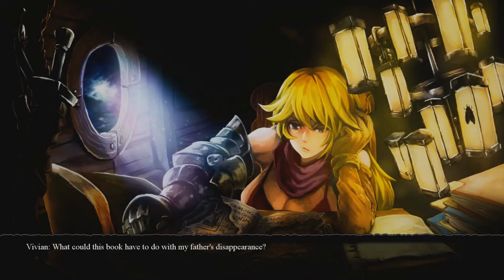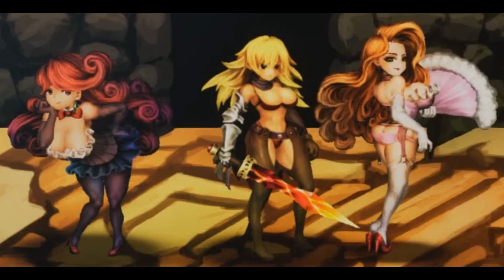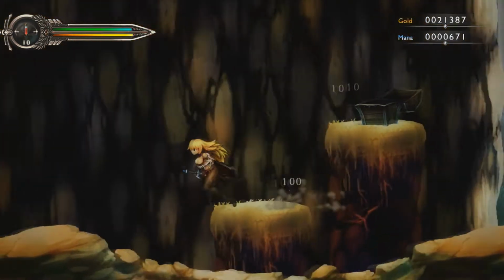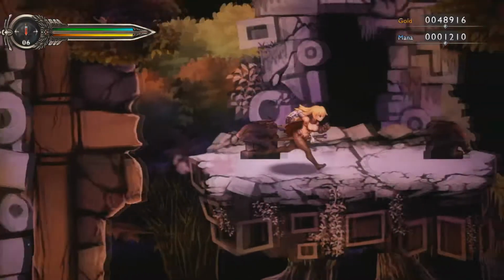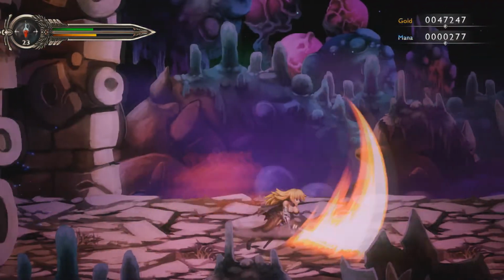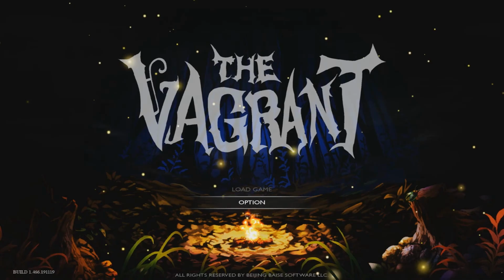Reaper's Review #364: The Vagrant (PC)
Although there are minor flaws, The Vagrant is a beautiful looking and smooth playing 2D action game.